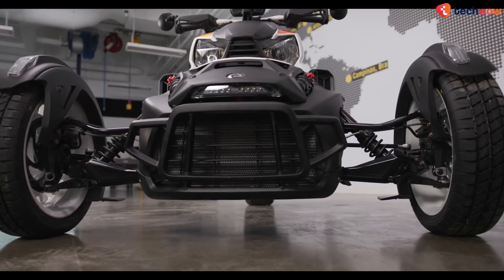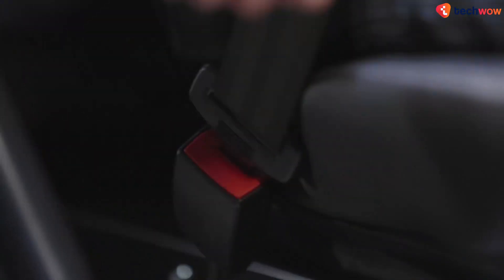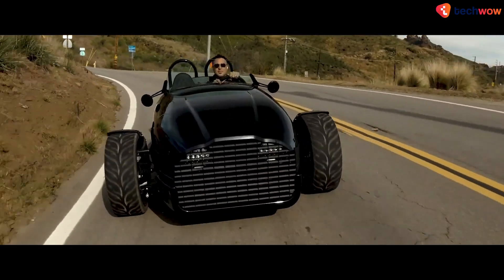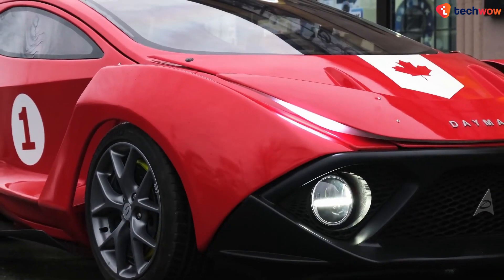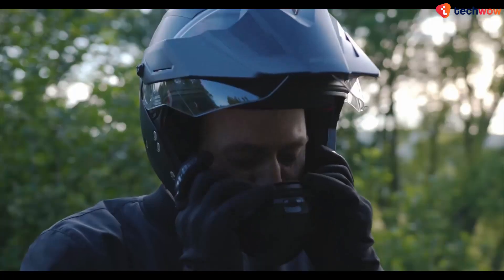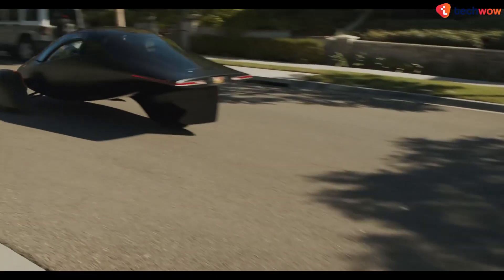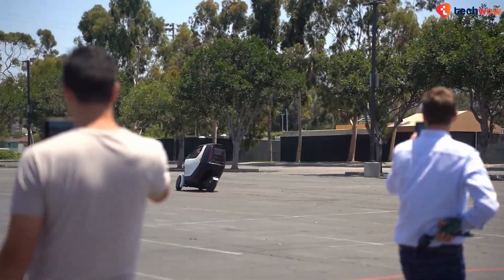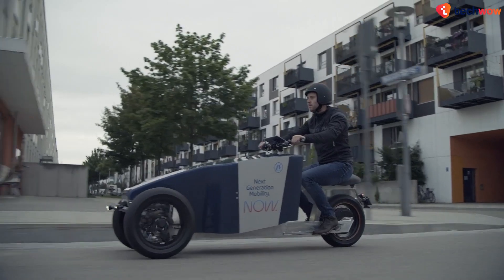The Only 3 Wheel Electric Vehicles That Are Worth Buying In 2023!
Three-wheeled vehicles are known for their unique driving experience, increased fuel efficiency, higher maneuverability, and lower costs. In today’s video, we’ll be checking out some of the coolest 3-wheeled electric vehicles money can buy. From long-range cruisers to agile city commuters, these green machines are sure to turn heads and revolutionize the way you think about transportation. I hope you enjoy the video!

00:00 - Intro
00:25 Arcimoto FUV Evergreen
In 2007, the people at Arcimoto set out to build the world's most affordable and efficient everyday electric vehicle that also happened to be insanely fun to drive. The FUV Evergreen Edition is the realization of that vision. With the FUV, you save money on gas, and time on parking, and your daily commute is transformed into a pure electric joyride.

01:38 Vanderhall Edison
Vanderhall's Edison is a tribute to an early 1900s electric vehicle collaboration between Thomas Edison and Henry Ford that never progressed beyond the prototype stage. The Edison is the quickest Vanderhall ever produced, with its two AC induction motors capable of reaching 0 - 60 mph in just 4 seconds and a top speed of around 105 mph.

02:44 Daymak Spiritus
Seemingly a mix between a car and a motorcycle, the Spiritus is not only the world’s fastest three-wheeled EV but also the first to mine cryptocurrencies when not being driven. The vehicle has a combination of sci-fi looks, sports car driving, and enough EV technology to make it one worth looking forward to.

04:15 Can-Am Ryker
Can-Am Ryker is a three-wheeled motorcycle produced by Bombardier Recreational Products, a Canadian company. It’s mainly available in two models, the Ryker and the Ryker Rally Edition, which is a more performance-oriented version. Both models feature a liquid-cooled, in-line triple engine and a continuously variable transmission with a high-performance belt drive that allows for smooth and efficient power delivery.

05:39 Aptera Gamma
Unlike any other vehicle on this list, the Gamma is Aptera Motors’ Never Charge solar electric vehicle, and as you can probably tell, it requires no charging and has a range of up to 1,000 miles. This technology is built into each Aptera and is intended to harvest enough sunlight to travel more than 11,000 miles per year in most parts of the world. This futuristic vehicle is constructed out of lightweight composites that are many times stronger than steel, allowing its unique body shape to glide through the air with a drag coefficient of 0.13.

07:02 Nimbus One
Safety and weather are two of the most frequently cited reasons for car commuters avoiding smaller vehicles such as bikes, scooters, and motorcycles. However, the Nimbus One, with its fully enclosed design and car-like safety features, attempts to address both of these issues at the same time. The Nimbus One has a tadpole tricycle design, with two wheels in front and one in back, and it can also automatically lean into corners based on the sharpness of the turn, thanks to Nimbus' proprietary tilting technology.

08:22 Truck Speedster
Currently, in its functioning prototype stage, This three-wheeled electric vehicle was designed by German mobility company ZF. The Truck Speedster features a 4-kilowatt rear hub motor without any pedals making it reach top speeds of 28mph. Like most tilting trikes, the Truck speedster’s two front wheels tilt into corners, keeping the vehicle from tipping over and keeping its dual LED headlights horizontally leveled throughout the process.